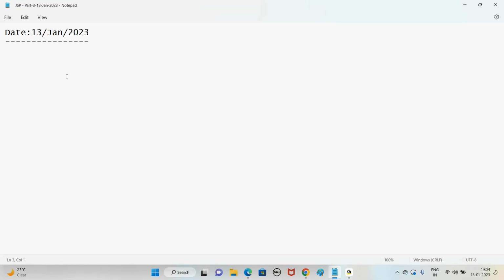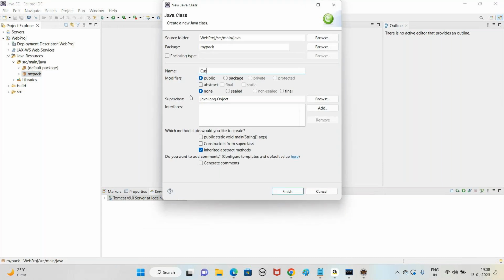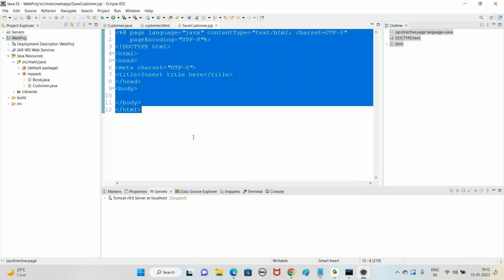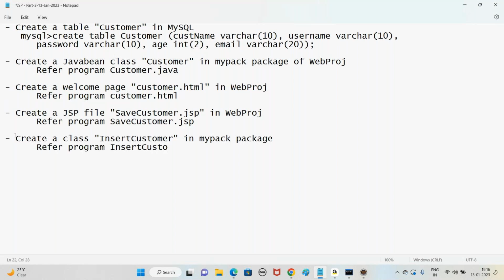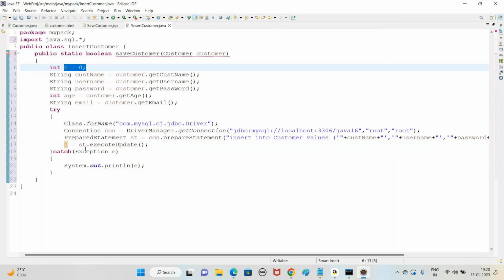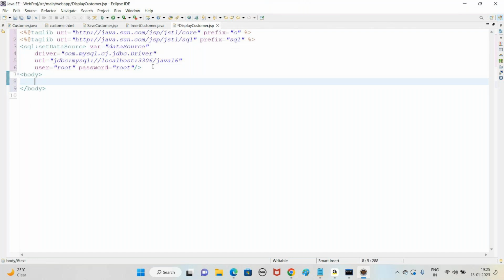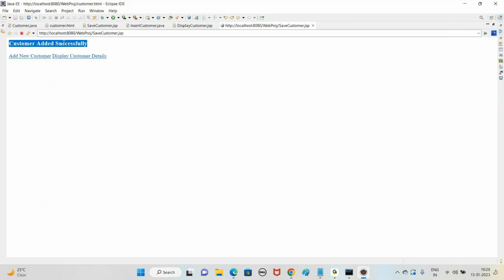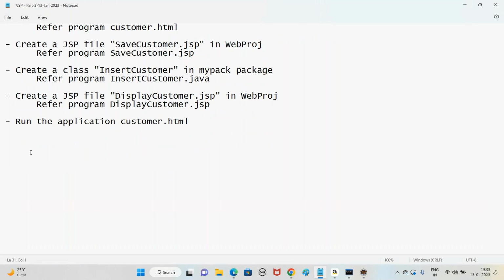Become a FULL STACK JAVA Developer in Just 50 Days | JSP MINI PROJECT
- Core Java
- Hibernate Framework
- Spring Framework
- Web Services
- Microservices

A Mini Project using JSP using the JSP action tags like usebean, setproperty, getproperty